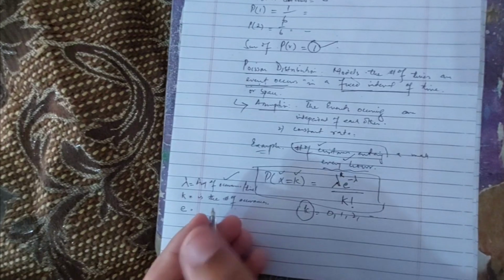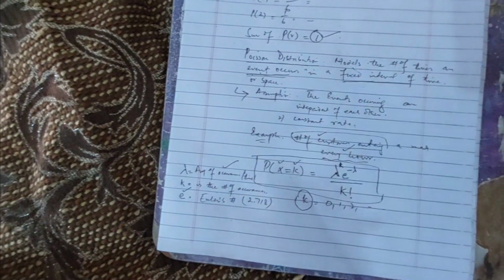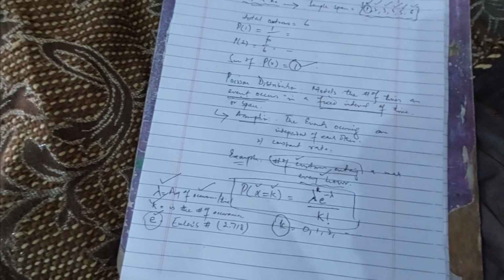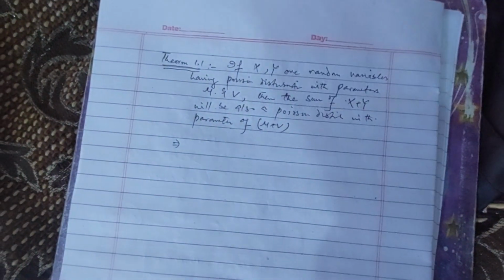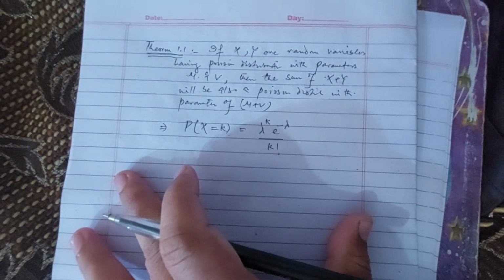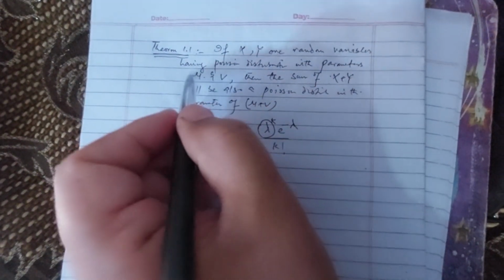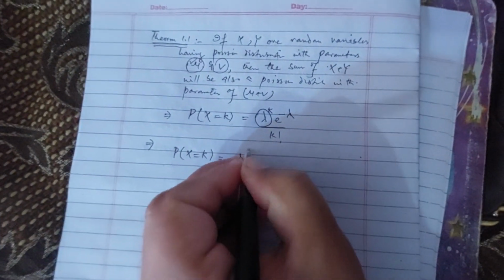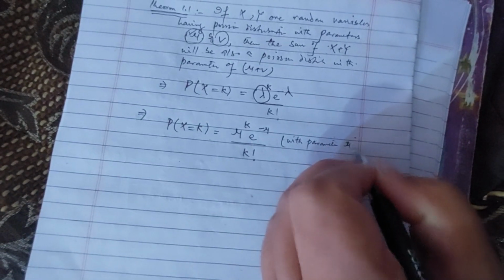كورس ماجستير العمليات الأحصائية العشوائية للتداول - Stochastic Processes - المحاضرة الأولى Lec1